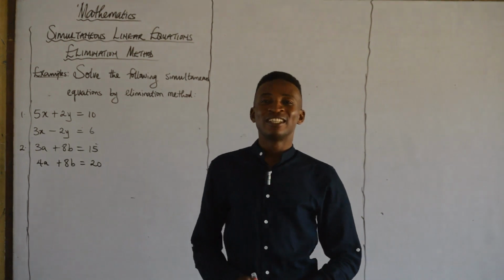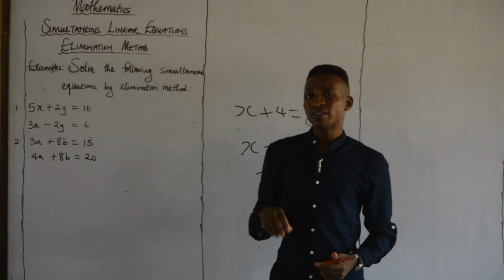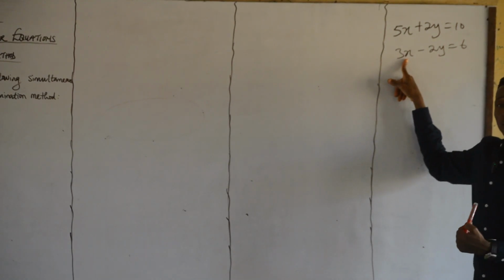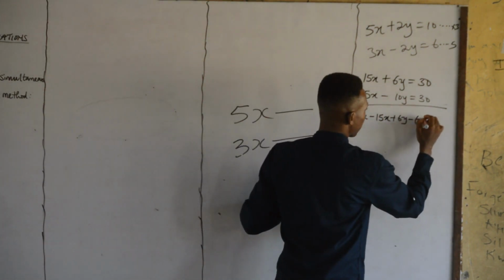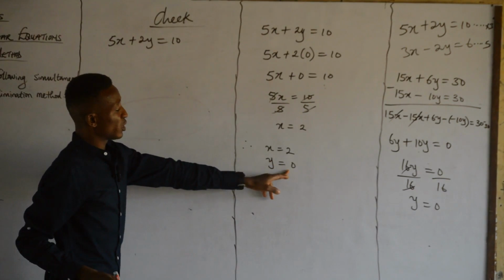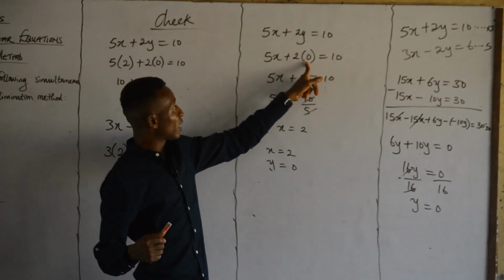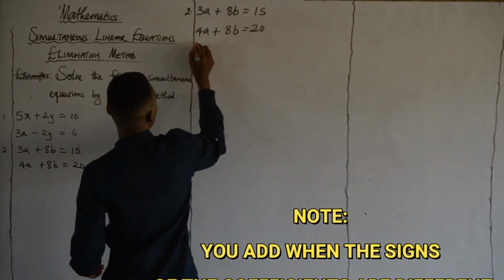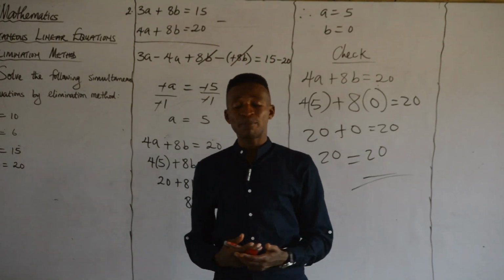SIMULTANEOUS EQUATION BY ELIMINATION METHOD